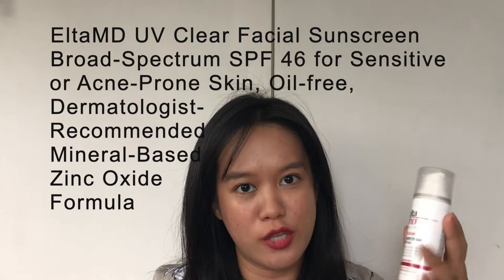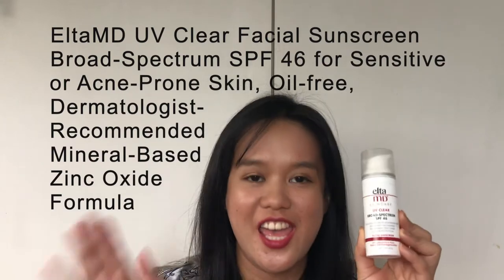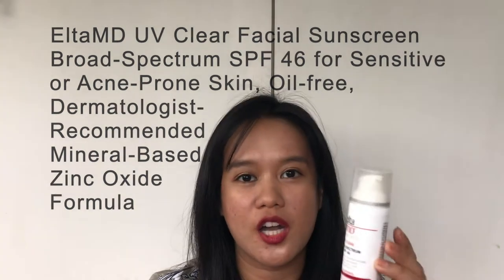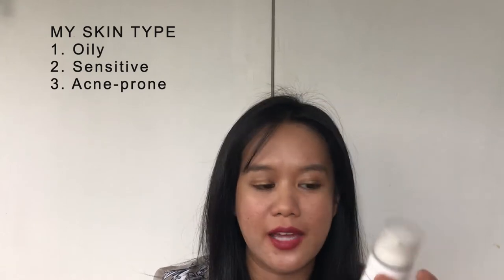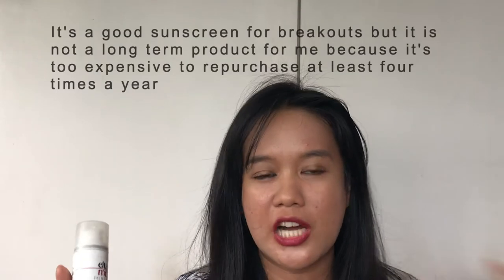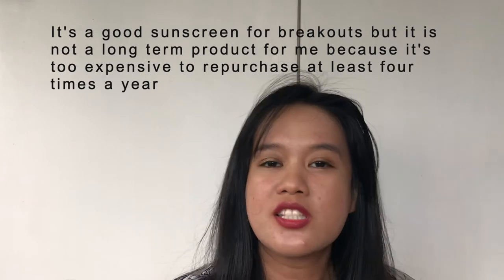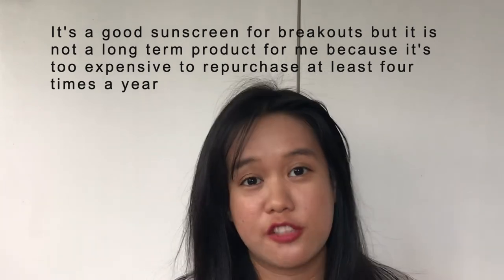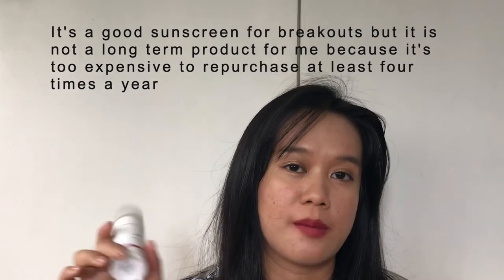ELTA MD SUNSCREEN In depth review for Oily, Sensitive and Acne Prone Skin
EltaMD UV Clear Facial Sunscreen Broad-Spectrum SPF 46 for Sensitive or Acne-Prone Skin, Oil-free, Dermatologist-Recommended Mineral-Based Zinc Oxide Formula

Review and my experience

Skin type:
Oily
acne prone
sweaty
sensitive

Bought from Amazon $36

I also compared the ELTA MD sunscreen vs La Roche Posay Anthelios Sunscreen.
Both perform well on my acne ridden face.